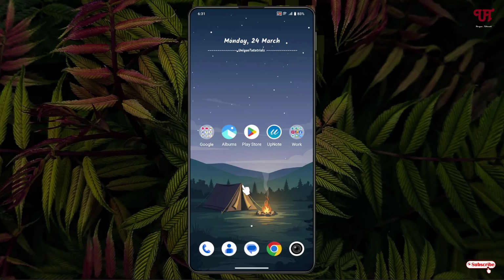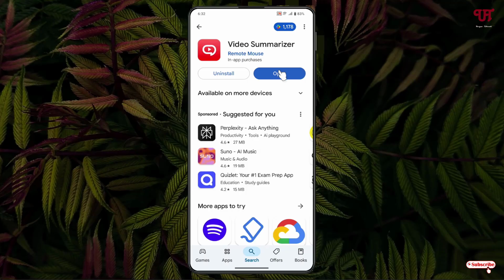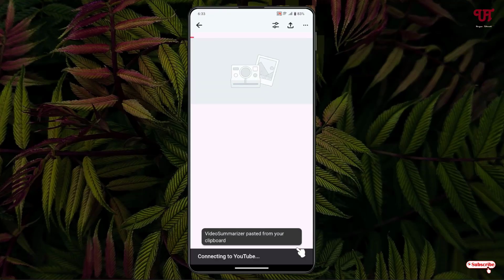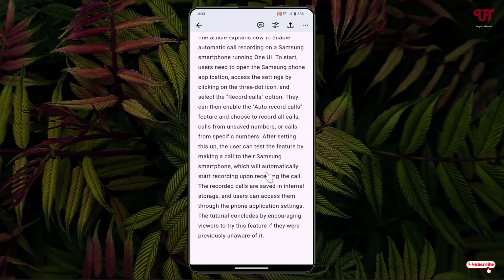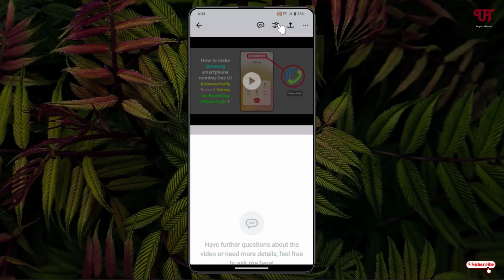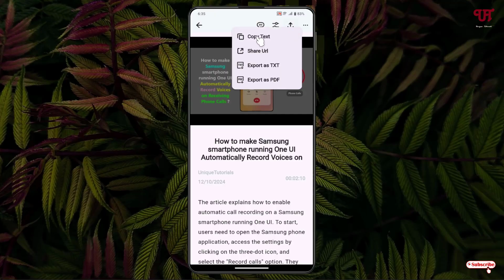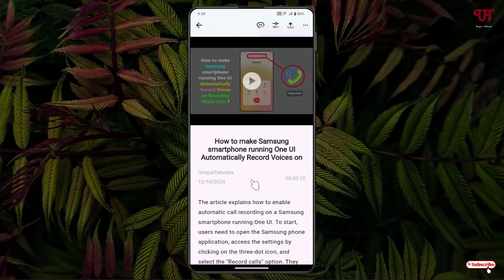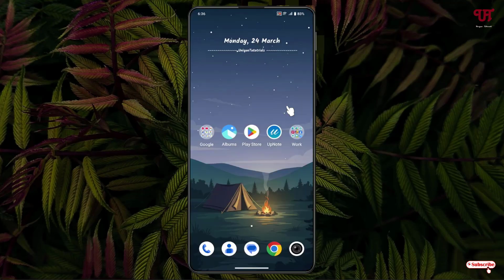How to Summarize Youtube Video into Text without needing to play the video in Android smartphones ?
This video tutorial is all about How to Summarize Youtube Video into Text without needing to play the video in Android smartphones.